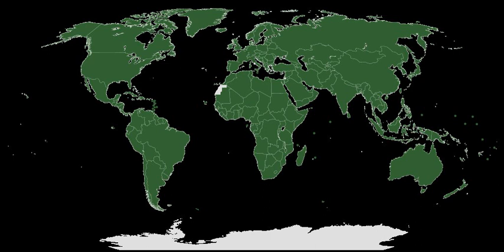Member states of the United Nations | Wikipedia audio article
This is an audio version of the Wikipedia Article:
Member states of the United Nations

SUMMARY
The United Nations member states are the 193 sovereign states that are members of the United Nations (UN) and have equal representation in the UN General Assembly. The UN is the world's largest intergovernmental organization.

The criteria for admission of new members to the UN are set out in Chapter II, Article 4 of the UN Charter:
Membership in the United Nations is open to all peace-loving states which accept the obligations contained in the present Charter and, in the judgement of the Organization, are able and willing to carry out these obligations.
The admission of any such state to membership in the United Nations will be effected by a decision of the General Assembly upon the recommendation of the Security Council.A recommendation for admission from the Security Council requires affirmative votes from at least nine of the council's fifteen members, with none of the five permanent members using their veto power. The Security Council's recommendation must then be approved in the General Assembly by a two-thirds majority vote.In principle, only sovereign states can become UN members, and currently all UN members are sovereign states. Although five members were not sovereign when they joined the UN, all subsequently became fully independent between 1946 and 1991. Because a state can only be admitted to membership in the UN by the approval of the Security Council and the General Assembly, a number of states that are considered sovereign according to the Montevideo Convention are not members of the UN. This is because the UN does not consider them to possess sovereignty, mainly due to the lack of international recognition or due to opposition from one of the permanent members.
In addition to the member states, the UN also invites non-member states to become observers at the UN General Assembly (currently two: the Holy See and Palestine), allowing them to participate and speak in General Assembly meetings, but not vote. Observers are generally intergovernmental organizations and international organizations and entities whose statehood or sovereignty is not precisely defined.